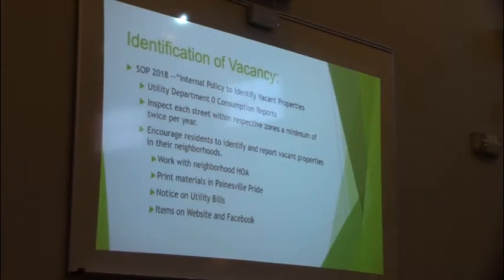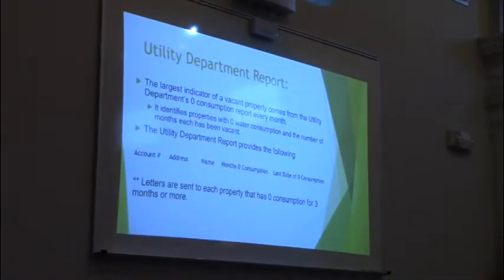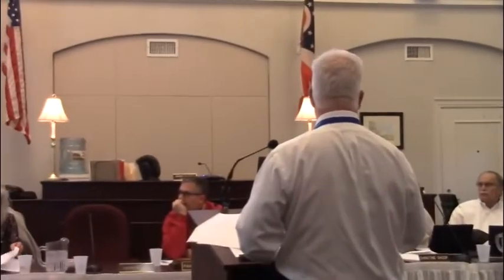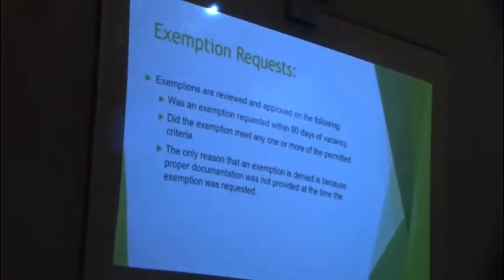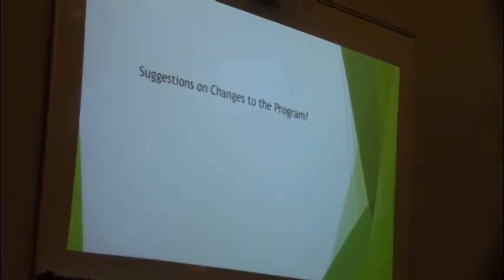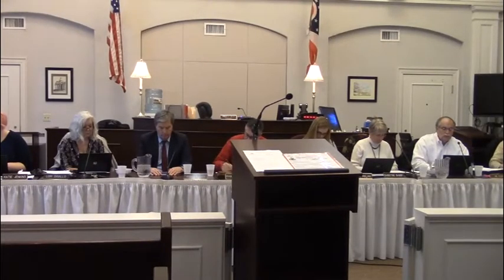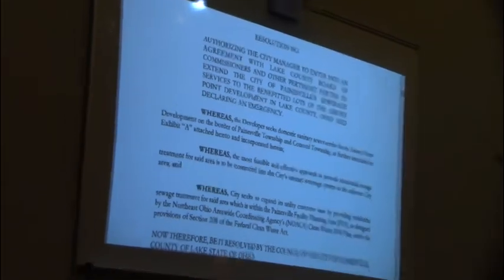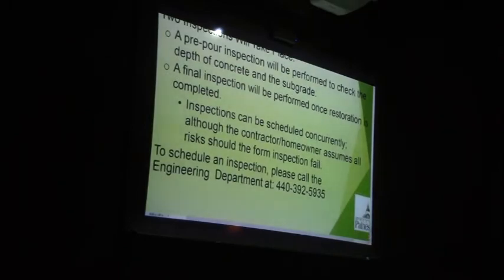March 19 2018